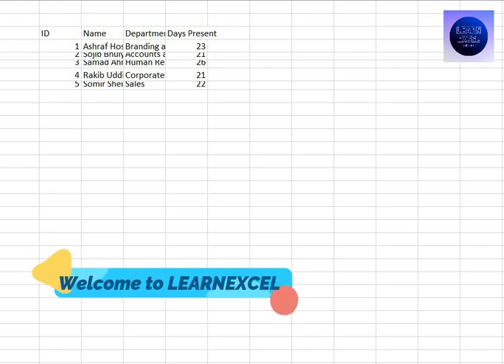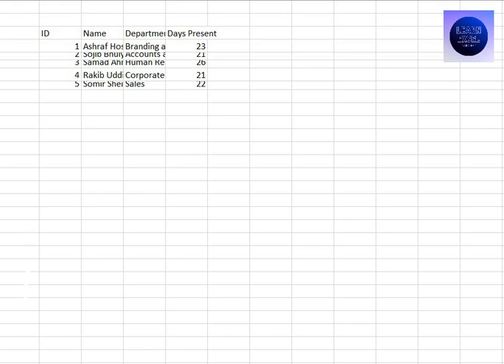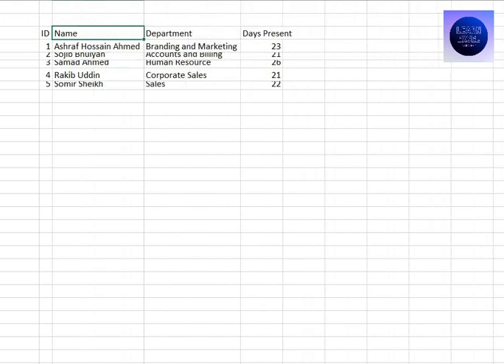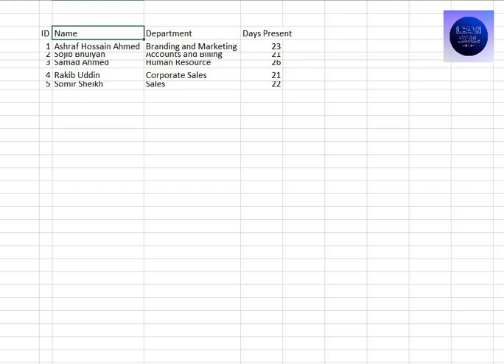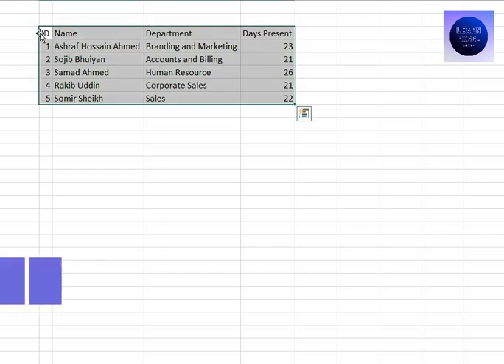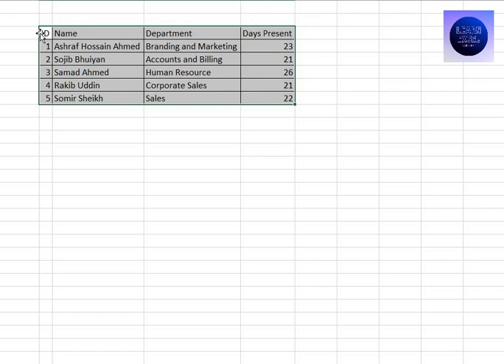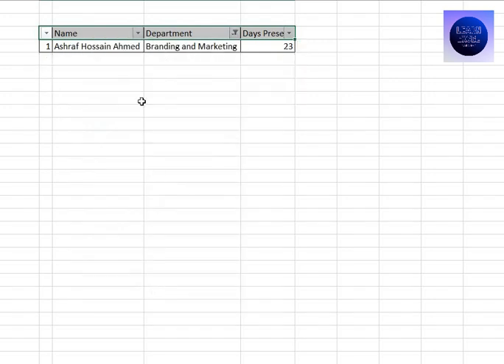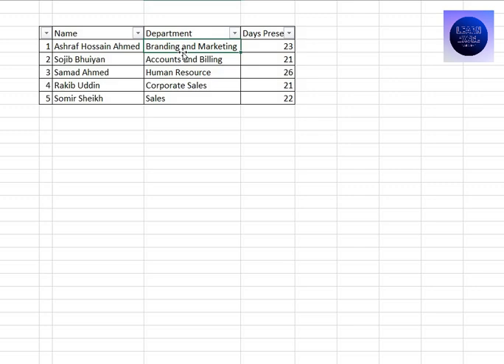5 Useful Shortcuts in Excel| LEARNEXCEL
Stop wasting time resizing rows and columns manually! In this quick tutorial, we are covering 5 essential, daily-use Excel shortcuts that will turn you into a spreadsheet wizard. Whether you need to clean up messy data instantly or format a table like a pro, these 5 hacks will save you hours of manual work.

If you want to work faster and smarter, this video is for you!

🚀 5 Essential Excel Shortcuts for Daily Use:
1️⃣ Auto-adjusting Column Width (No more truncated text!)
2️⃣ Auto-adjusting Row Height (Fix messy rows instantly)
3️⃣ Adding Borders to a Table (Clean, professional formatting in seconds)
4️⃣ Enabling Filters (Quick data sorting)
5️⃣ Removing/Undoing Filters (Clear your workspace instantly)